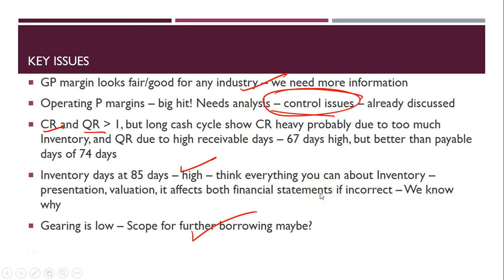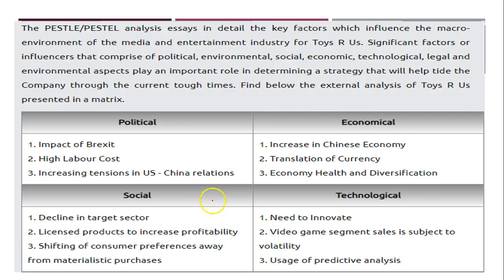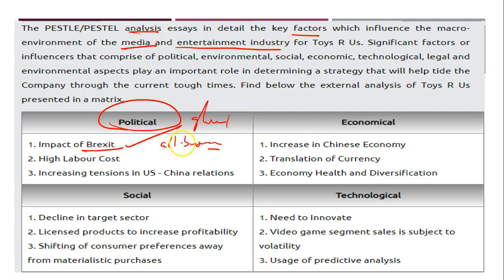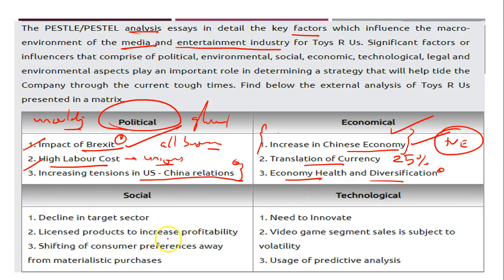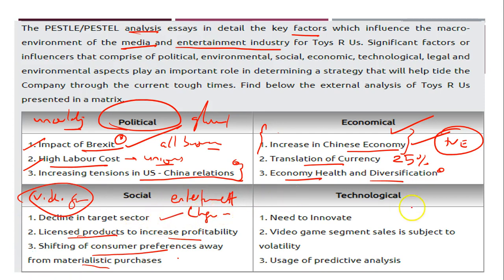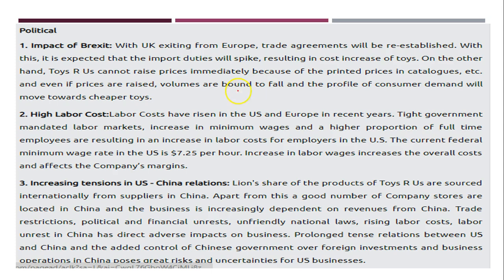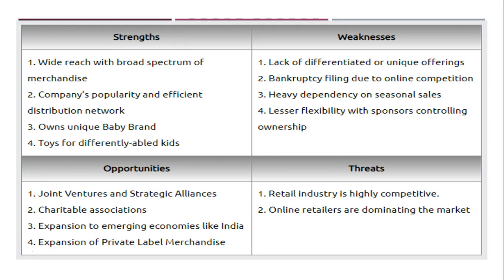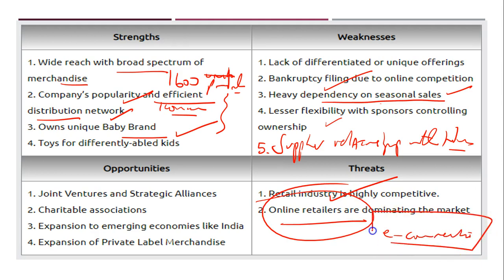Rawhide Part Five